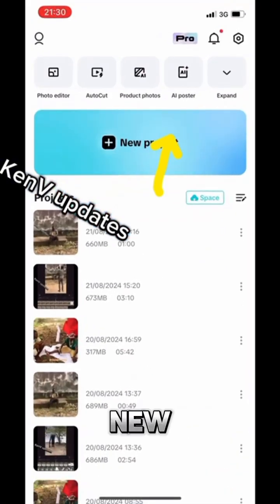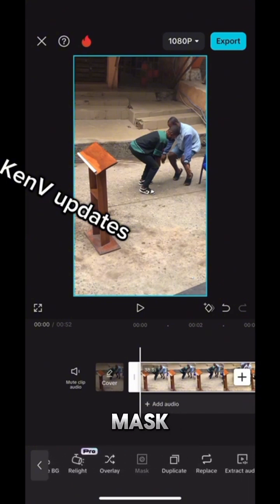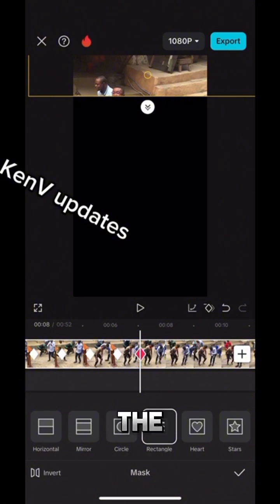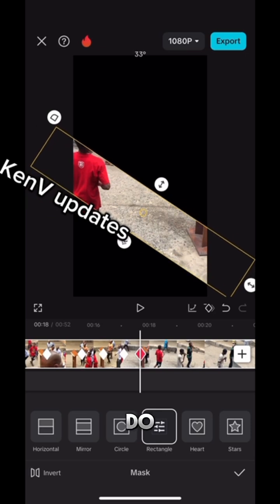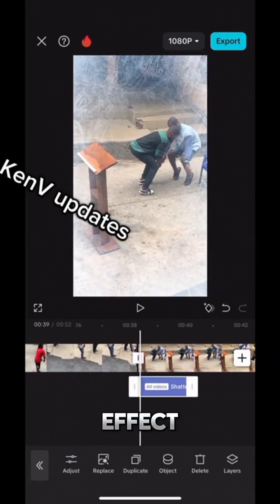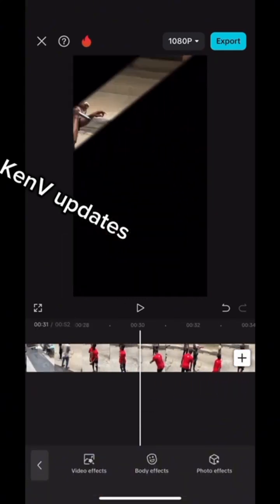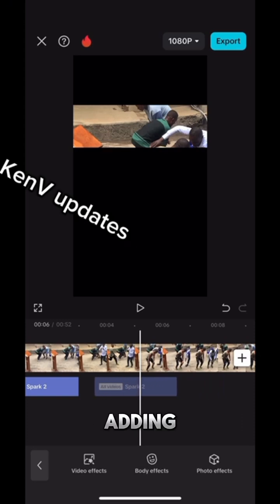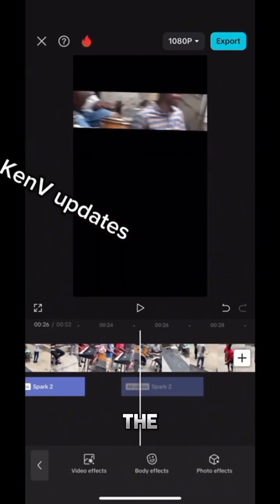Free magic video animation tutorial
In this video I will be show you a step by step tutorial on how to do free magic video animation with just your phone using capcut, please take note this video for education purposes so if you've not subscribed to this channel please do that now to avoid missing out on our simplified video effects tutorials

How I spin in the air like fan blade

How to turn yourself into stone